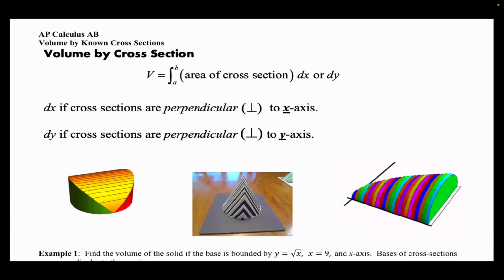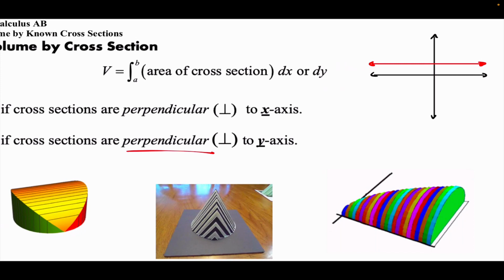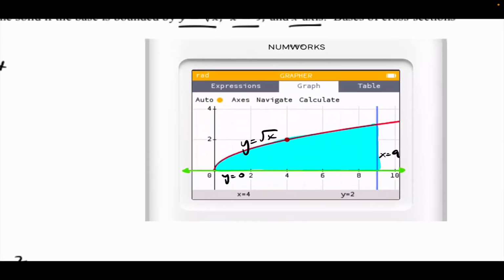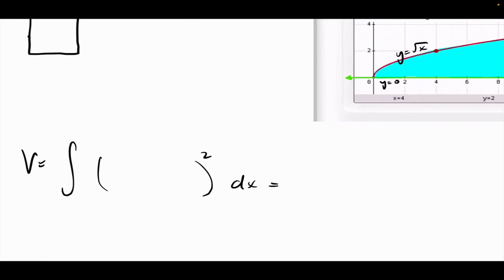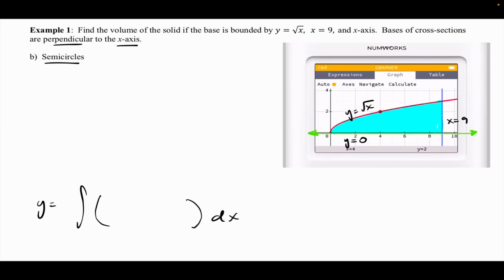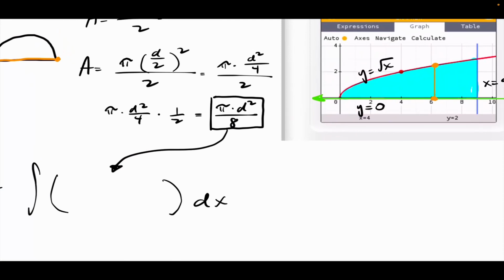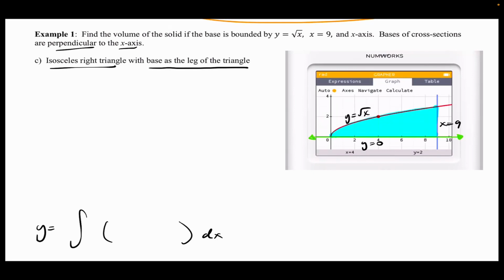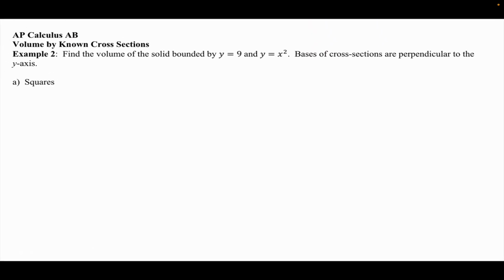4/8/24 - Volume by Cross Section (Part 1)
Example 1 (a-c)